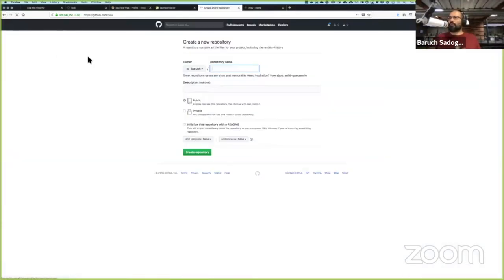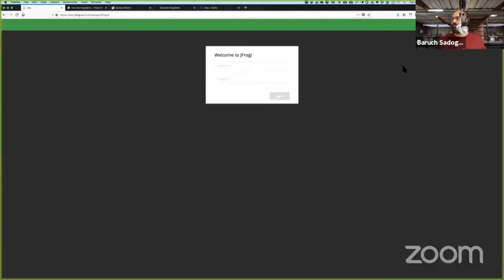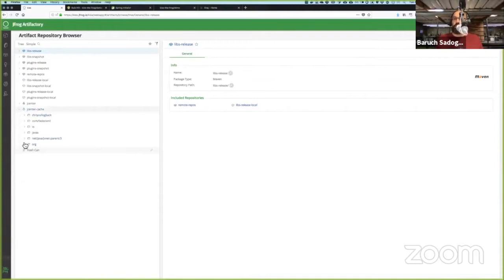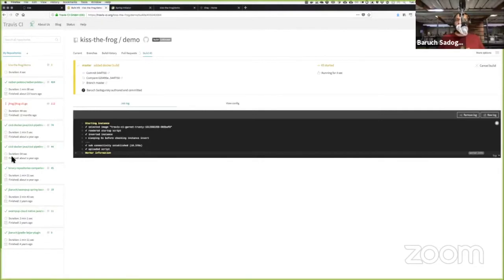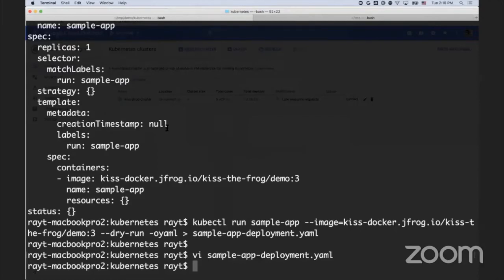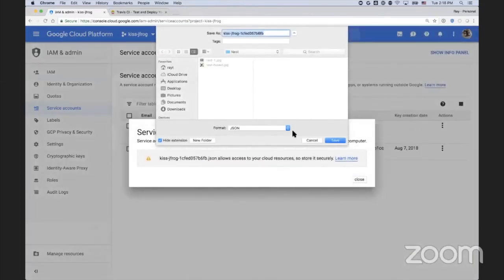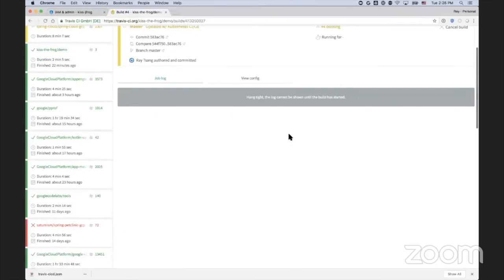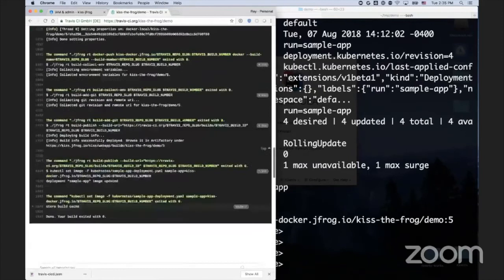K.I.S.S The Frog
Can we set up a SaaS pipeline in the time it take to deliver a pizza? There's only one way to find out!